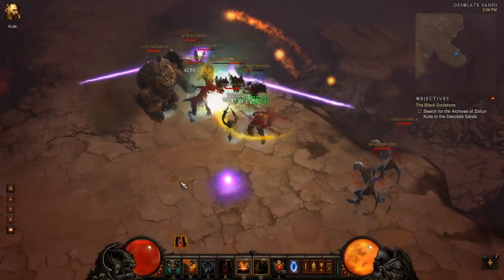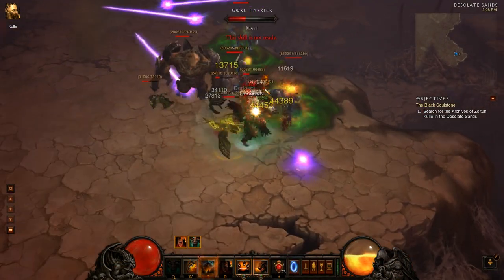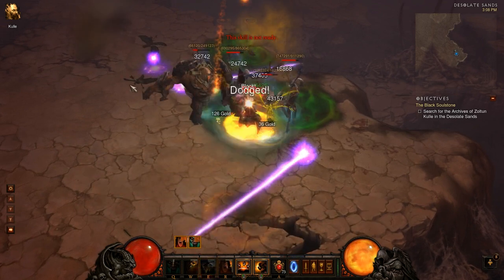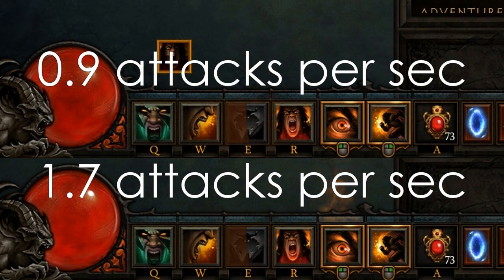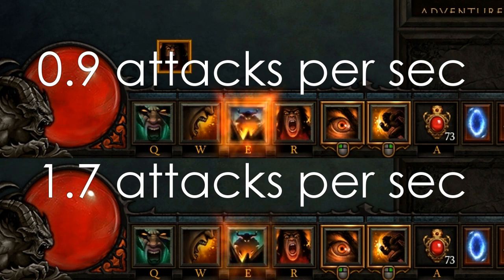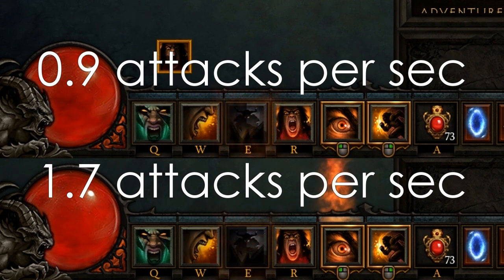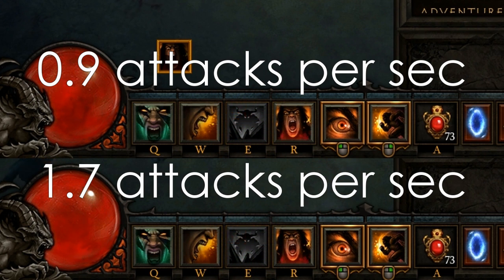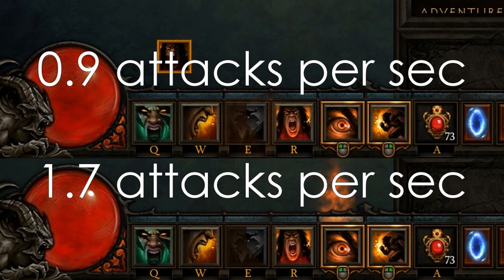[Diablo 3] Revenge Mechanics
How Revenge works in 4 easy minutes, starring Kripparrian from Kripp Tips From The Kripp (TM).